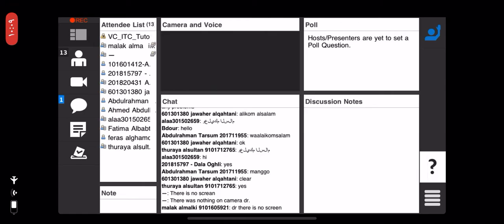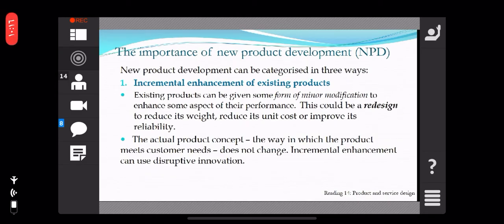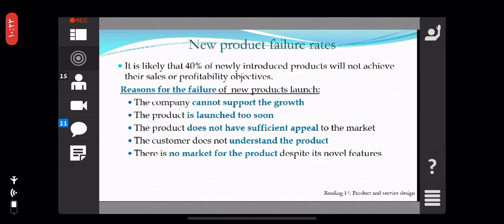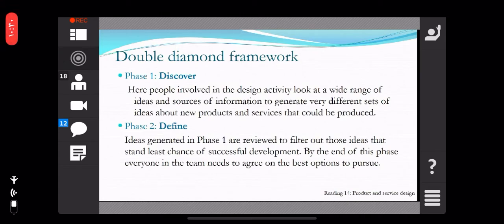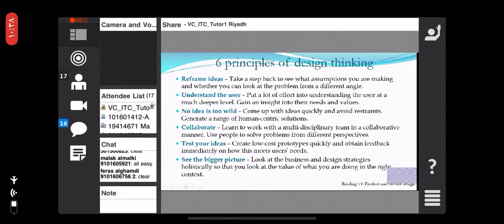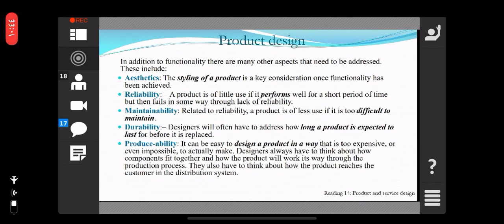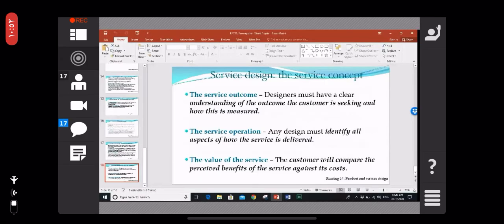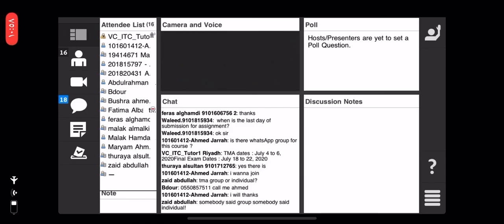B207A يوم الثلاثاء بتاريخ (23/6/2020) لدكتور حسيب week9